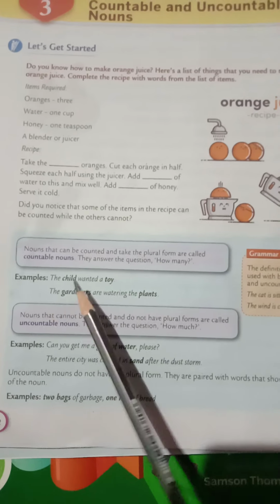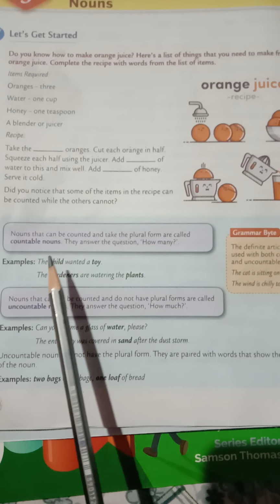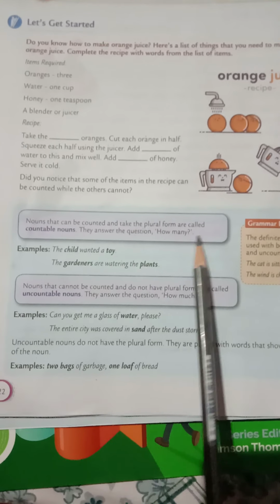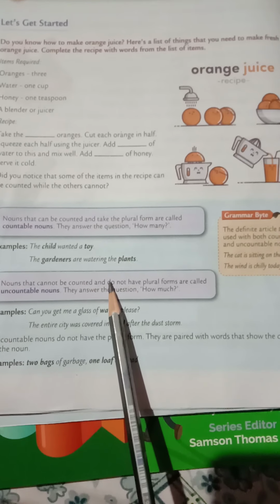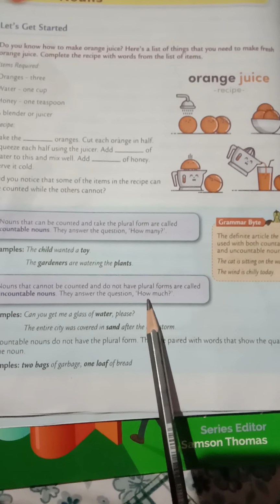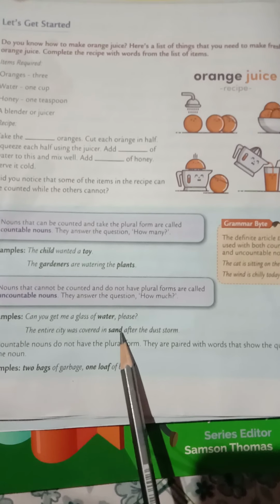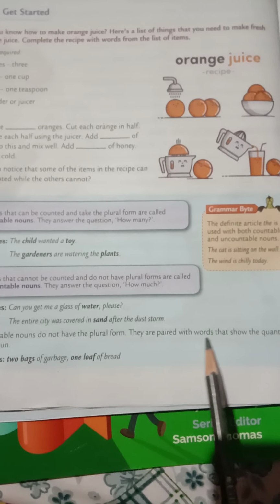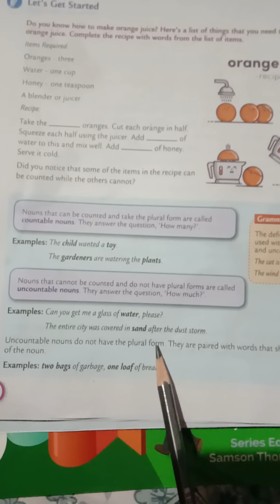class 6, English grammar, countable and uncountable nouns.